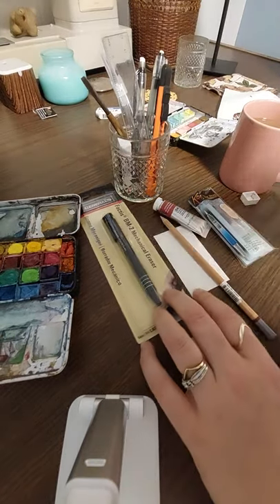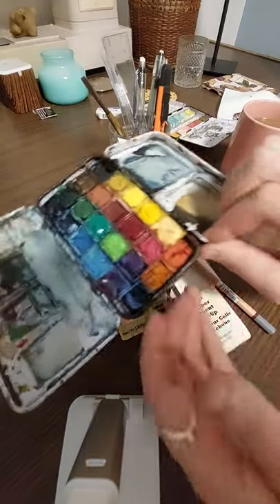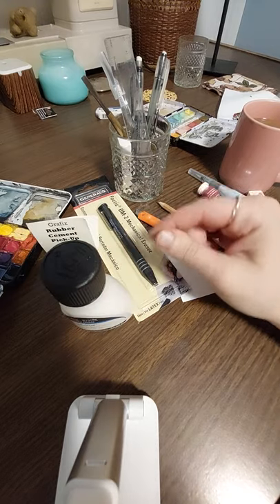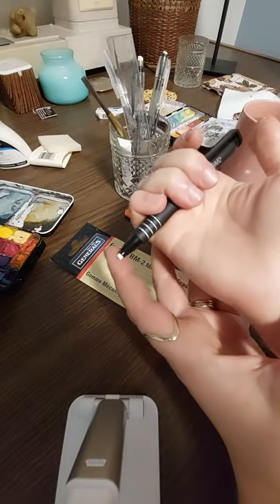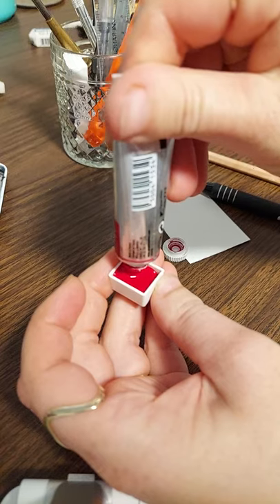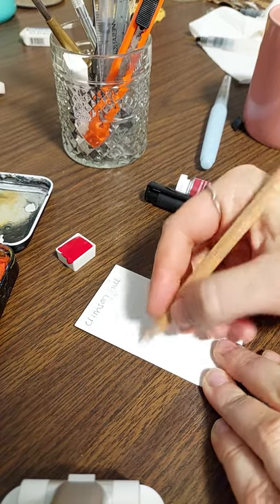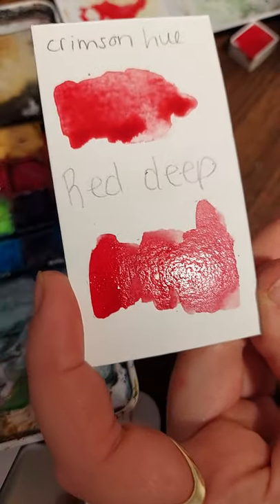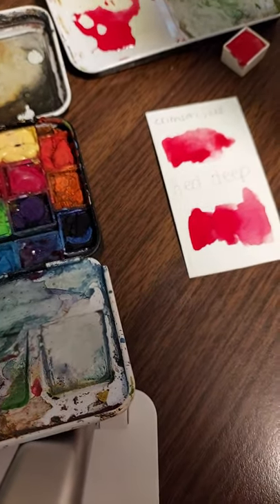new materials🎨🖌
I bought some new materials and wanna share! 😍🖌🎨
Winsor red deep watercolour paint